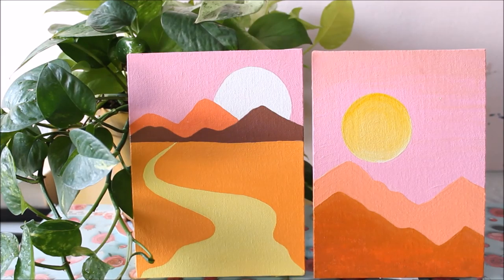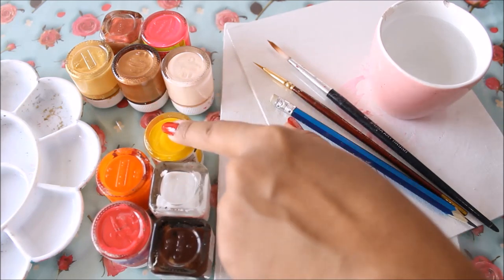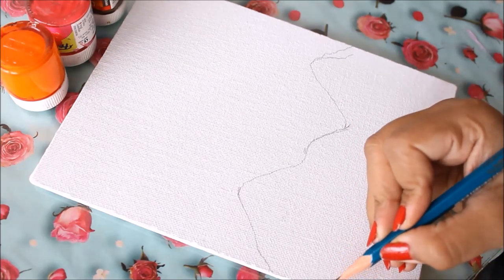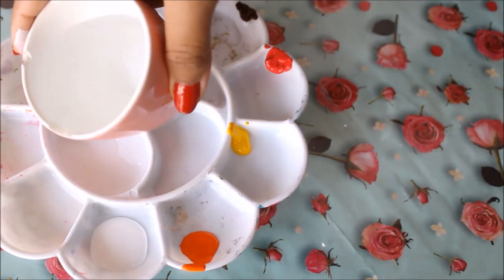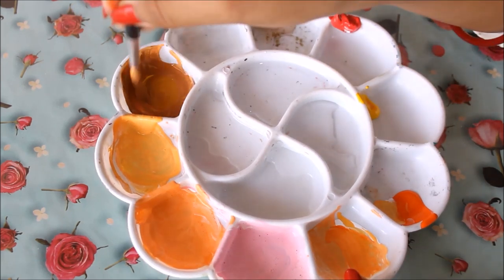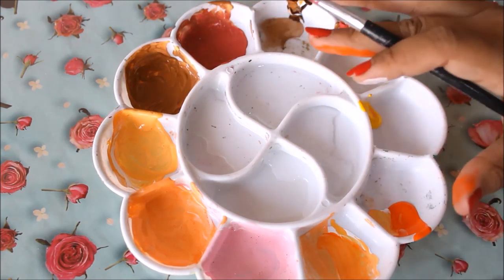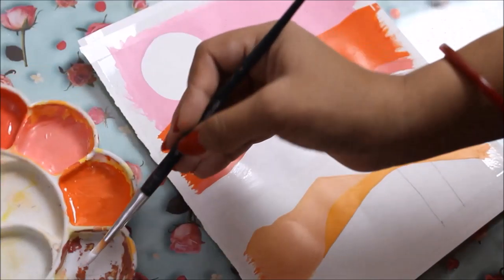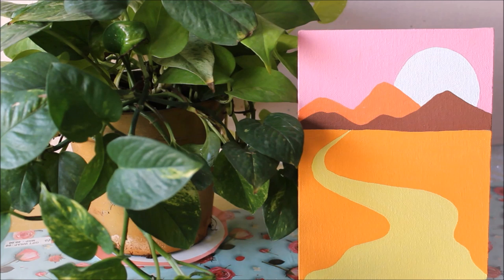PAINTING IDEAS FOR CHILDREN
Getting bored at home? Start painting with me today, use your time in a better way. Make Painting your new hobby and just relax .
Materials needed are:
1) Acrylic Ultra Color or
Acrylic Color Box or
BRUSTRO Artists’ Acrylic Colour Set of 24
2) Paint Brush Set - Round+Flat
3) Mini Pre-Stretched Painting Canvas (5" x 5")